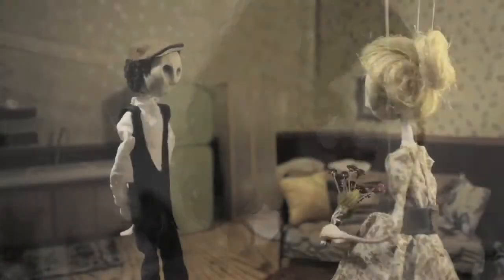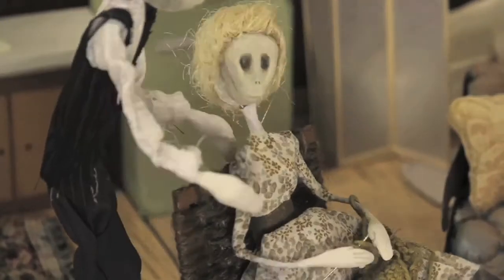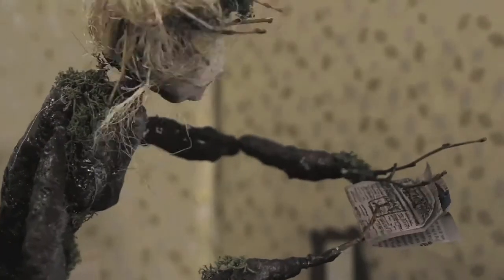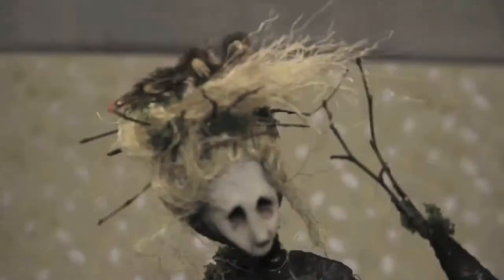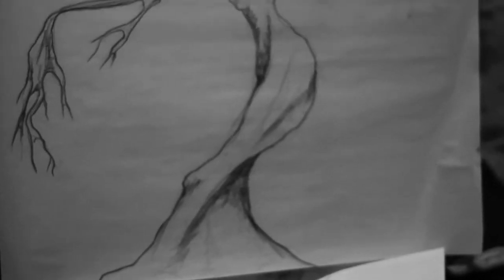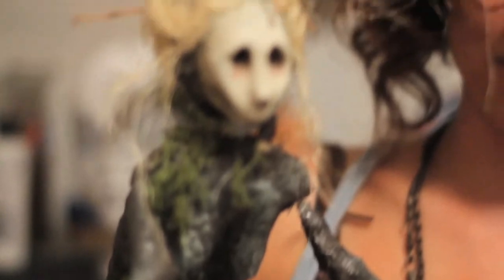Short Indies: Elissa Marie